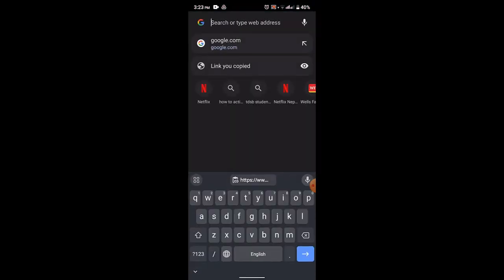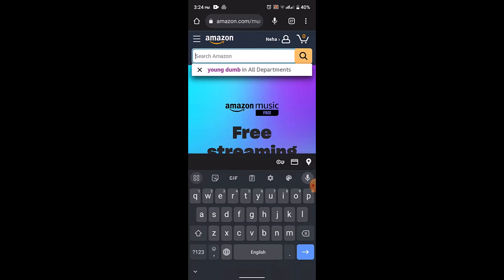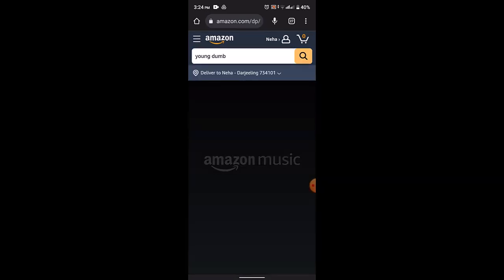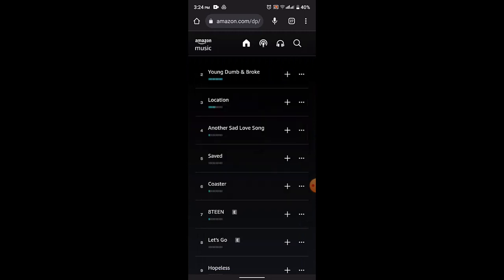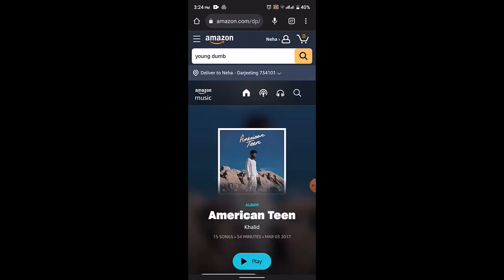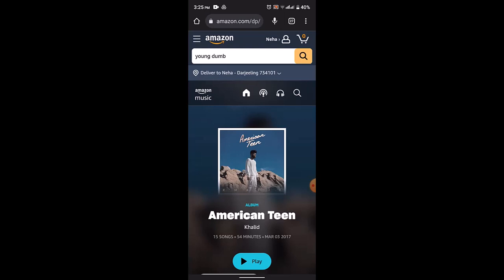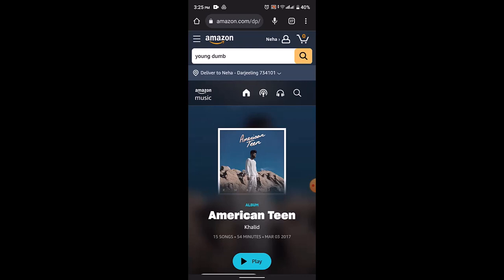Amazon Music - How to Download Playlist !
This video guides you in an easy step-by-step process to download playlist on amazon music.

Chapters / Timestamps
0:00 Intro
0:15 Download playlist
1:21 Outro